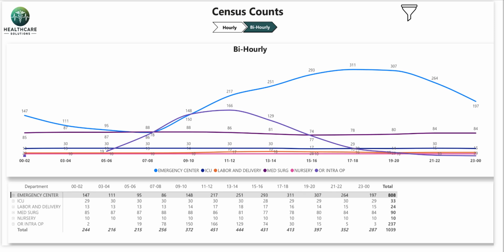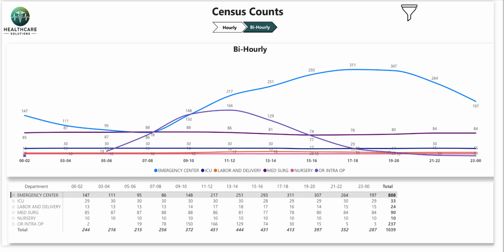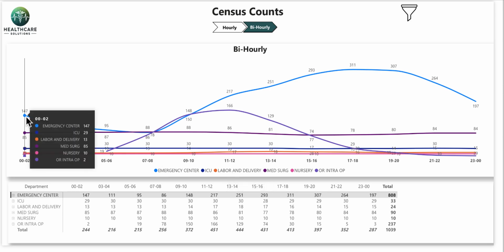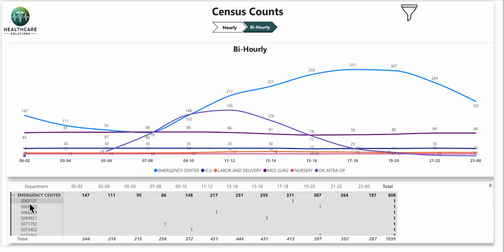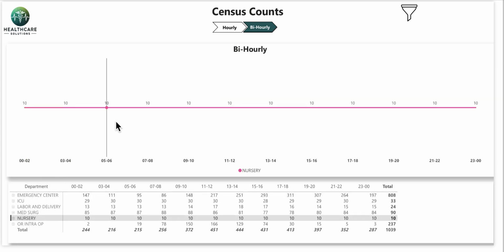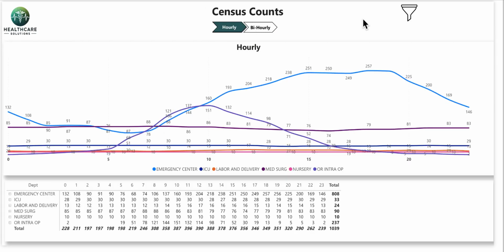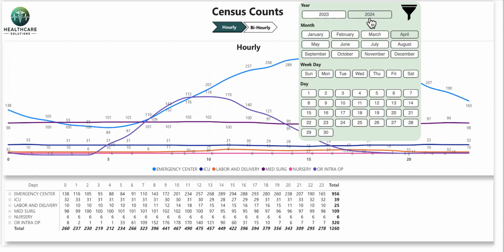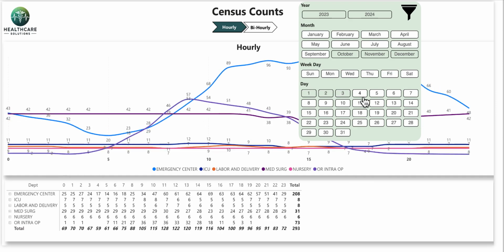Hourly/Bi-Hourly Census Counts for a Critical Access hospital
This is a video about Hourly/Bi-Hourly Census Counts for a Critical Access hospital

00:00 Hourly/Bi-Hourly Census Counts for a Critical Access hospital